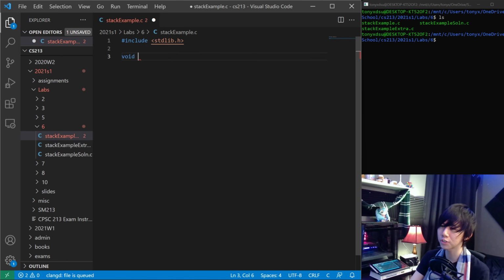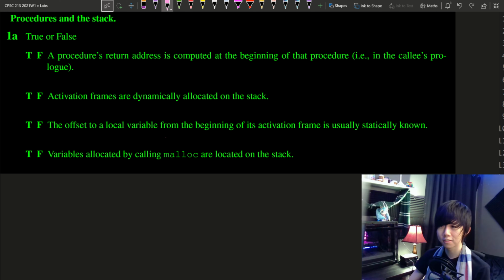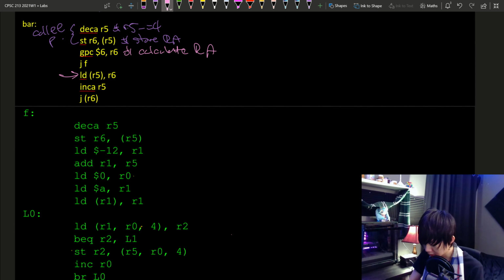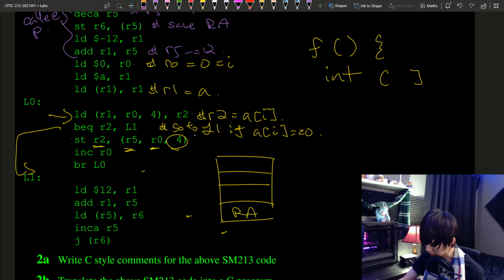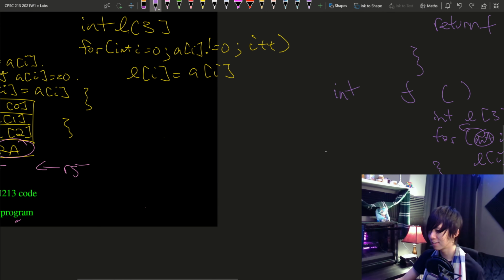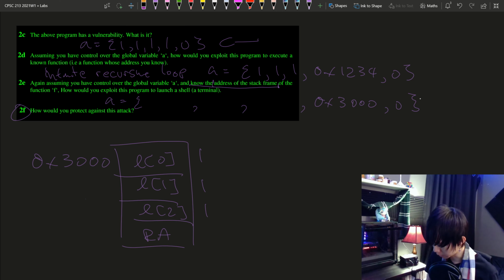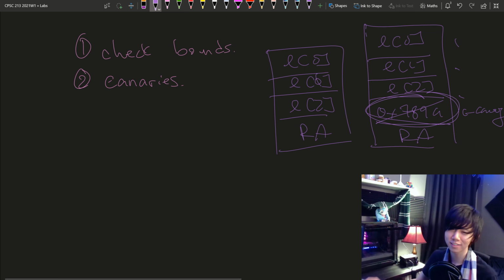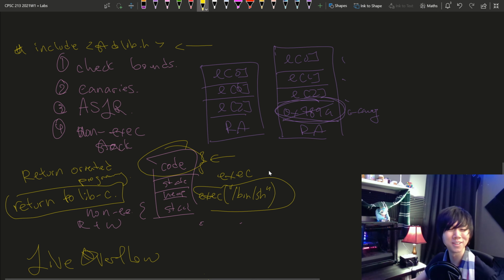[CPSC 213] Lab 7 Explanation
0:00 stack structure example
2:23 stack structure example visualized
6:28 1a T/F explanations
11:53 reverse engineering asssembly
22:00 does this function return anything?
25:49 2c vulnerability
27:25 2d turning function f into infinite recursion
28:48 2e simple example virus
35:40 2f modern protections against buffer overflow